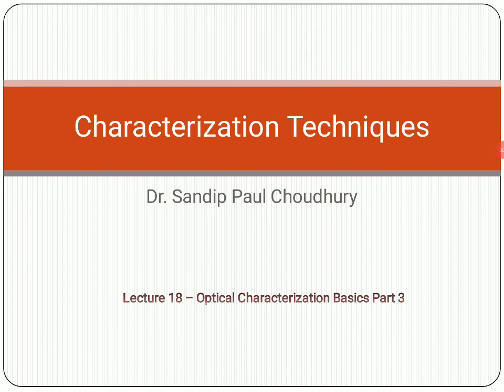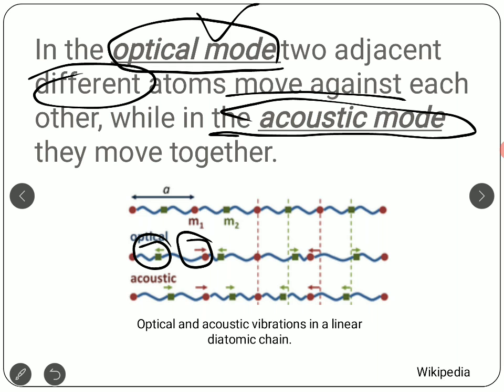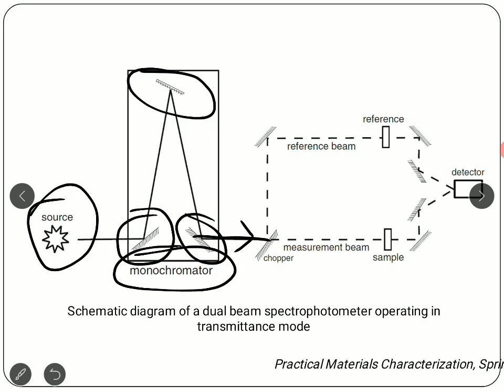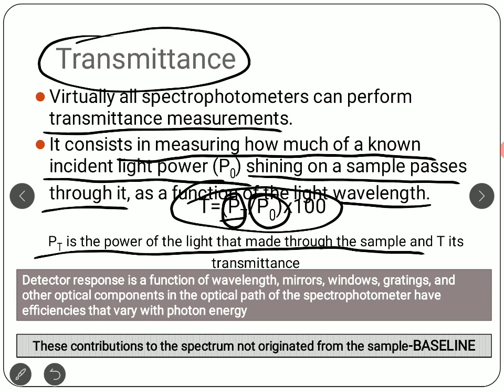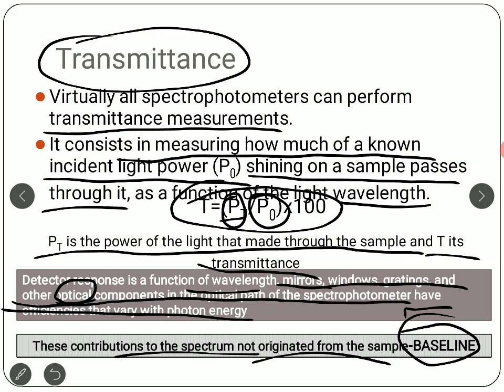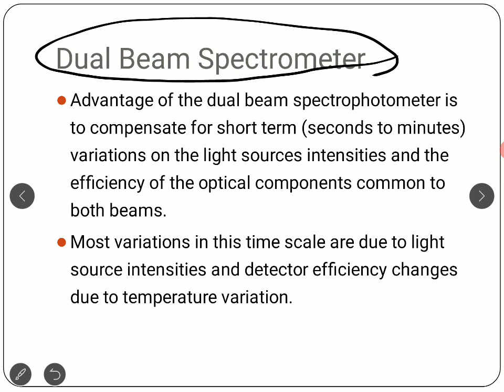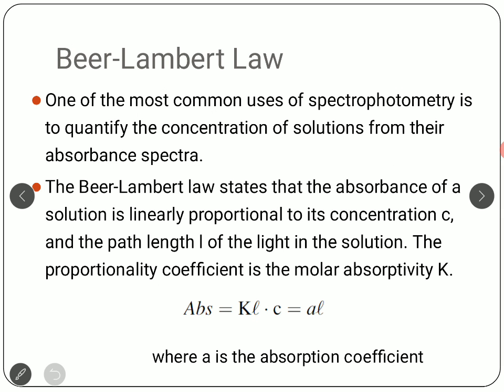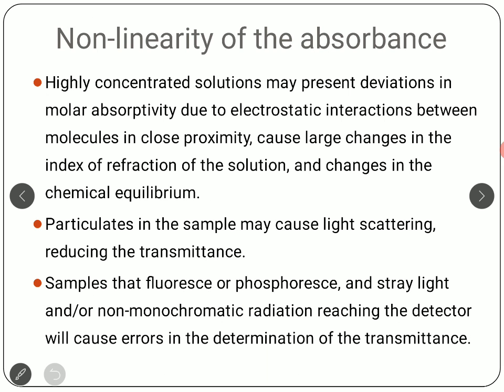Lecture 18 CHARACTERIZATION TECHNIQUES (optical CHARACTERIZATION BASICS part 3)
CHARACTERIZATION TECHNIQUES (optical CHARACTERIZATION BASICS part 3)

I am continuously trying to upload video lessons on Physics topics. Sometimes they are a part of my live class lectures aswell.

There are not too many YouTube channels with PG level lectures, hence I prefer creating more higher education in Physics contents. But will also upload content on basic concepts in a lucid way.